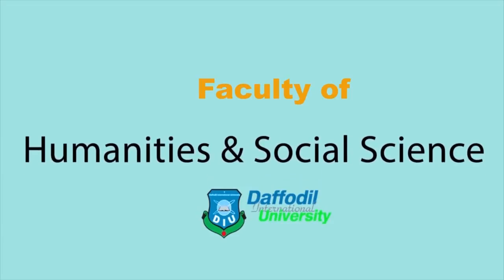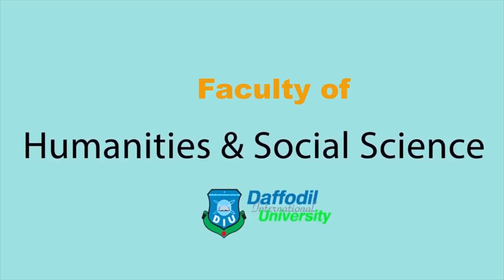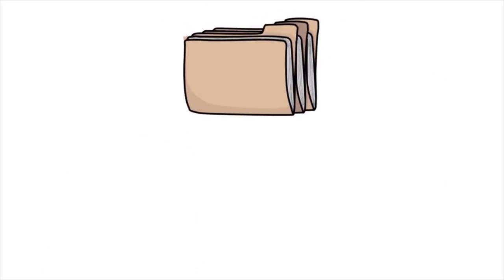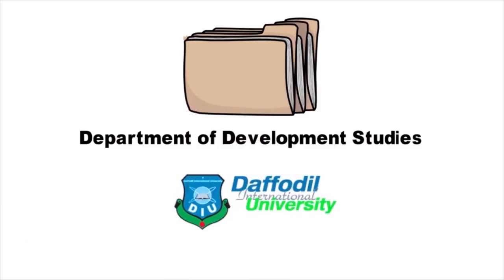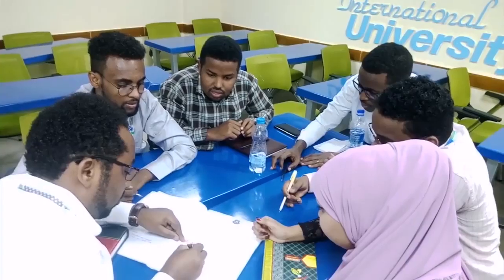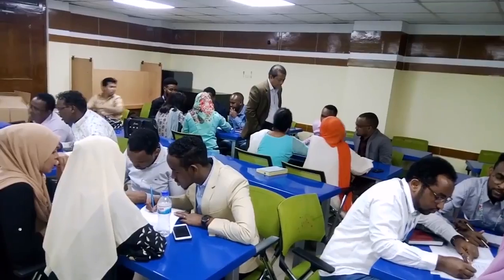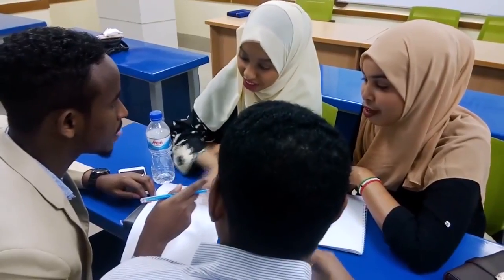Master of Development Studies at Daffodil International University Admission is for Spring 2022.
Master of Development Studies at Daffodil International University
Admission is for Spring 2022.
The Features of the Program are:
🔹Focusing on Economic, Political and Social Dimensions of Development, Policy, Processes and Practices
🔹Providing Executive Skills in Development Management
🔹Learning Sustainable Development
🔹Designing Development Research Policy and Advocacy
🔹Understanding Development Knowledge and Natural Resource Management
🔹Realizing Development through the lens of multi-entities: State, Market,Civil Society/ NGO, Human Rights, Education, Environment, Population, Communication, Micro-Finance and Poverty, Gender Issues & Development.
Highlights:
🔸Distinguished DU professors and esteemed practitioners in development arena are attached to our MDS program
🔸Top-notch e-classroom facilities e.g. fast internet service, multimedia projector and digital board for effective teaching and learning
🔸Prepare graduates for promoting careers in teaching, research and management of development organizations
Special Features:
🔹Duration: 16 Months
🔹Credit Hours: 45
🔹Class Schedule: Weekend
🔹Class Size: Very Rational
🔹Teaching and Learning Approach: Fieldwork, Seminars & Workshops
🔹Scholarship: Up to 60% based on Bachelor result and Semester final result.